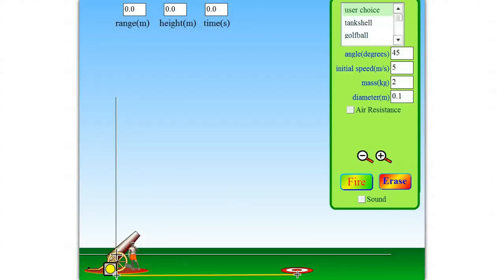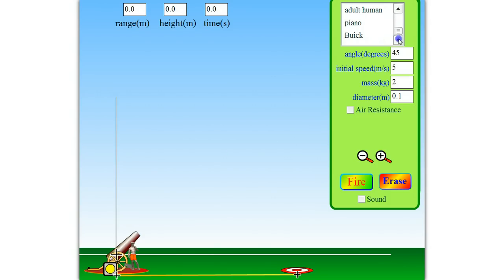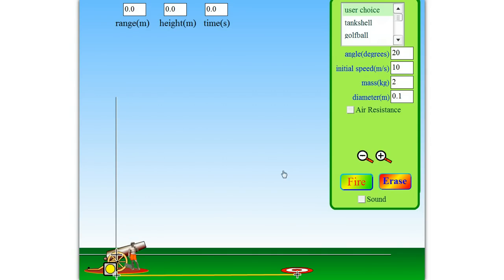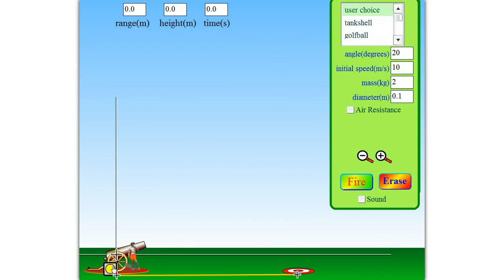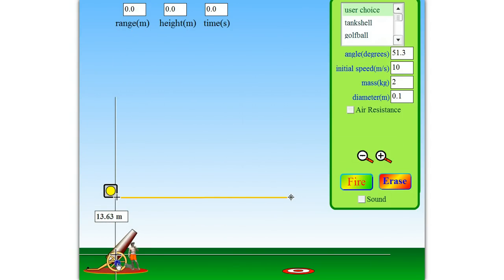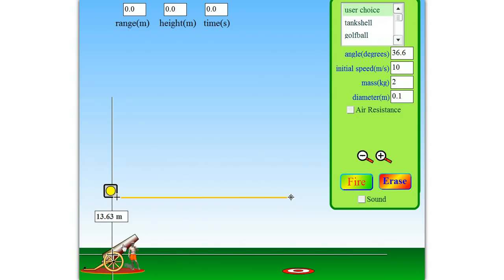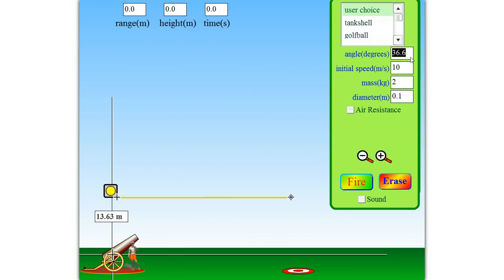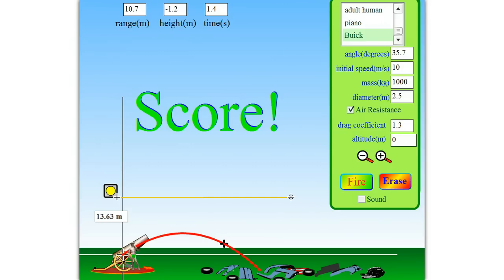Projectile Sim Lab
Using phet.colorado.edu